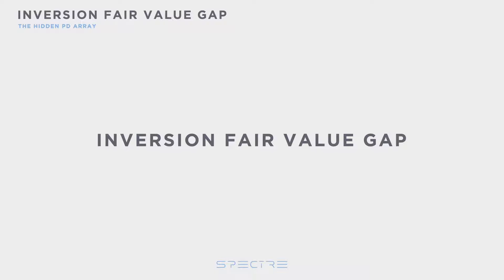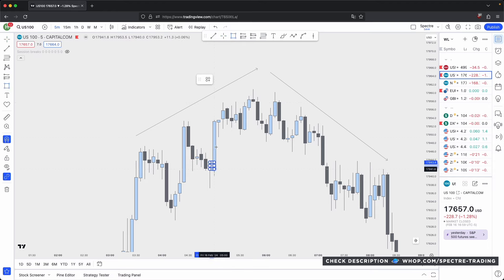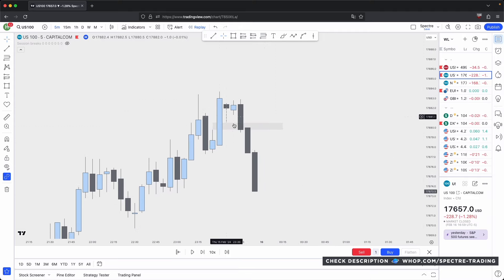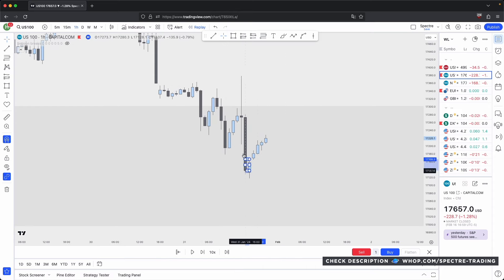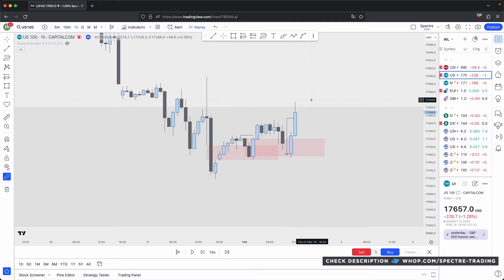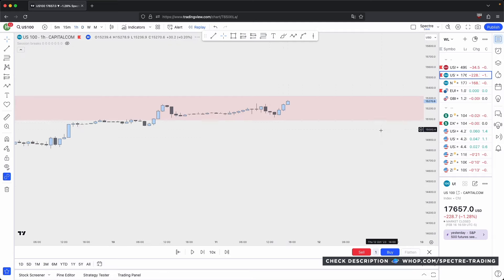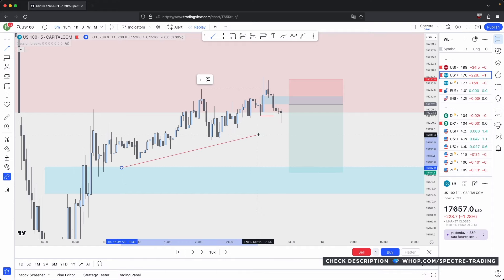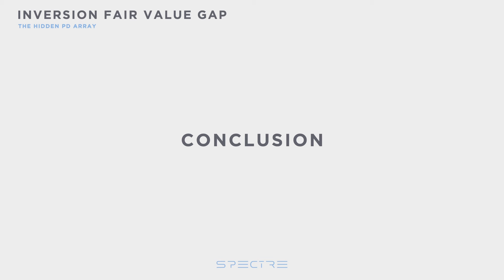Use this HIDDEN ICT PD Array in your TRADING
In this video you will learn the secrets to this hidden ICT PD array which is based off of the Fair Value Gap.

Important info 👇

🚀 SPECTRE MEMBERSHIP:
Join our academy to take your trading to the next level:

0:00 - Intro
0:10 - Concept overview
0:52 - Further concept explanation
3:15 - Example 1
6:43 - Example 2
10:43 - Conclusion